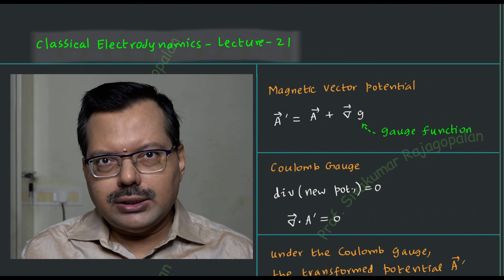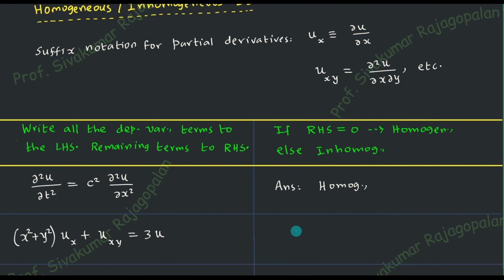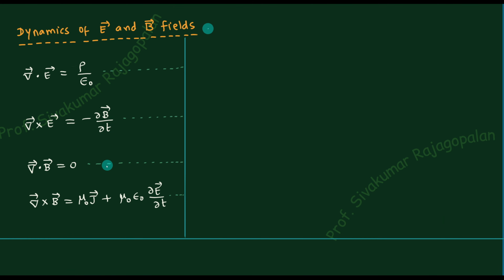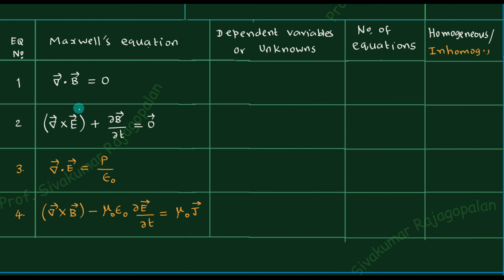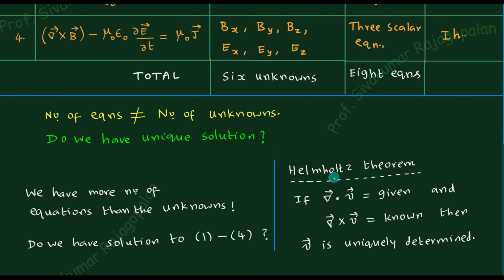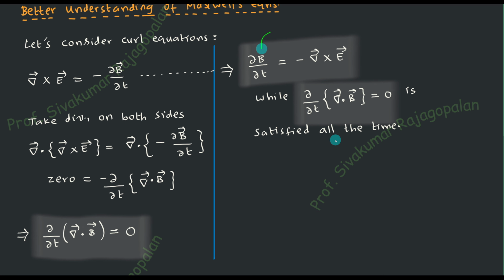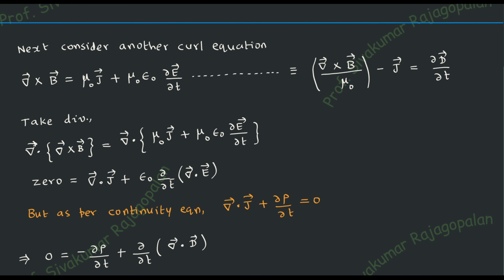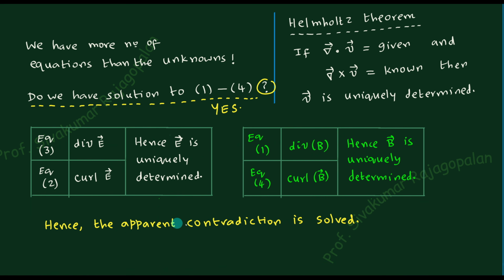Maxwell Equations | Classical Electrodynamics Lecture 21 | Physical insights | MSc Physics Online